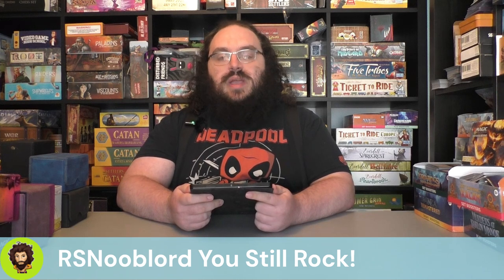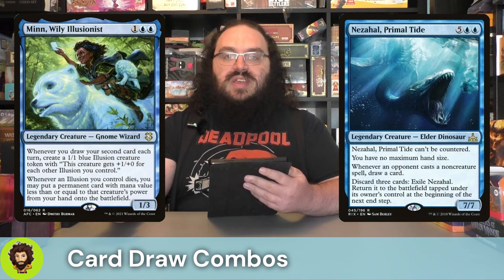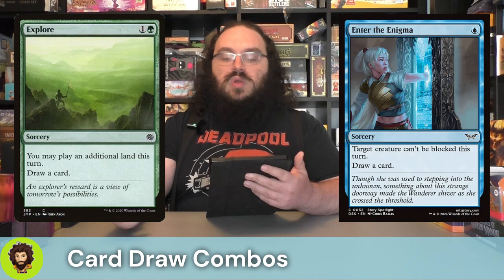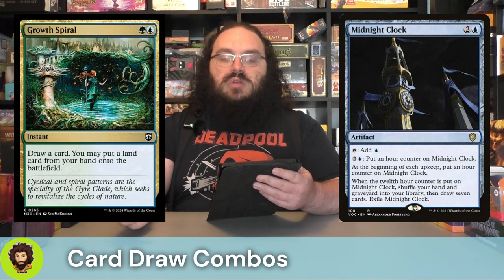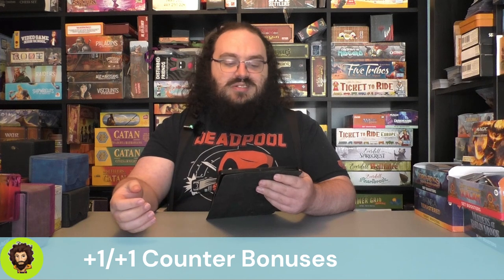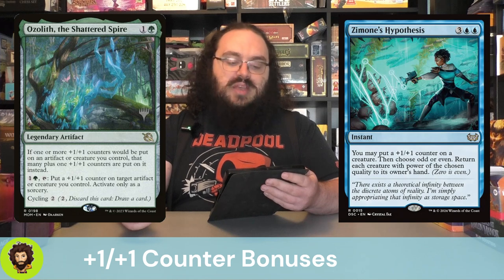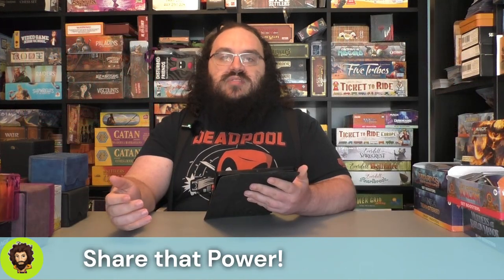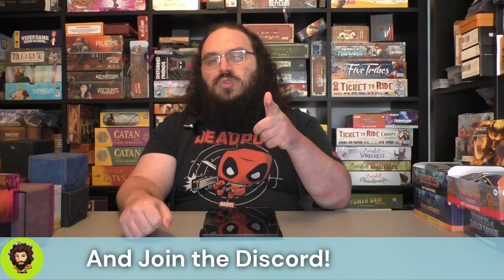Custom Commander Build - Corrupted Memories - Commander Deck Tech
We're speed running our way through the deck to gain as much power as possible for our commander!